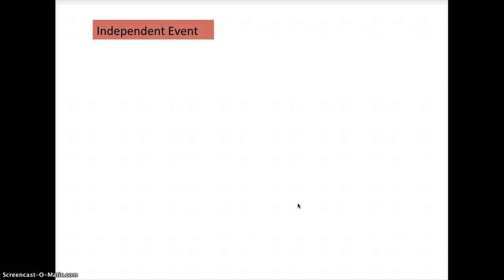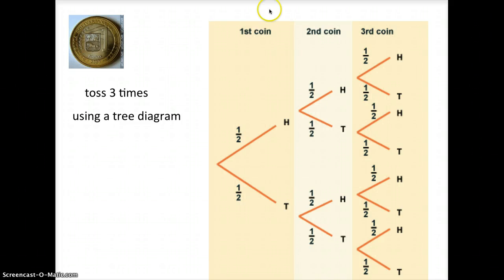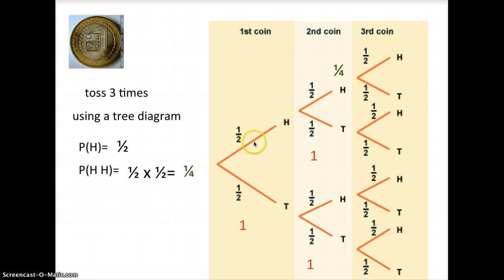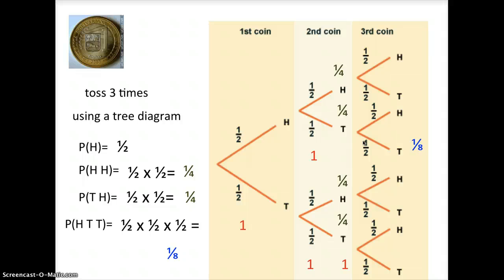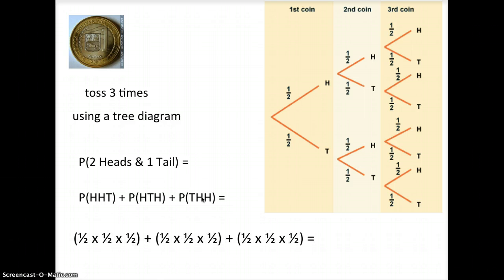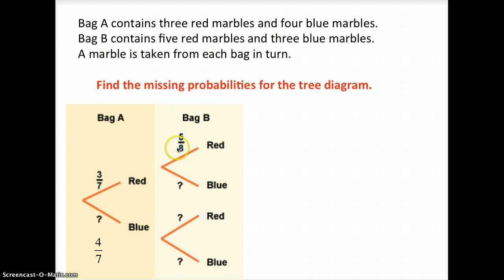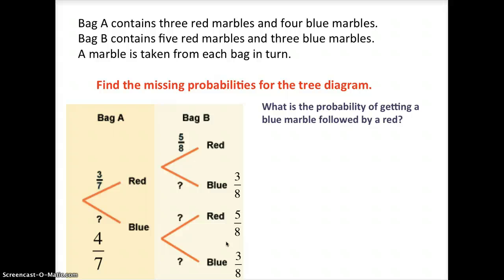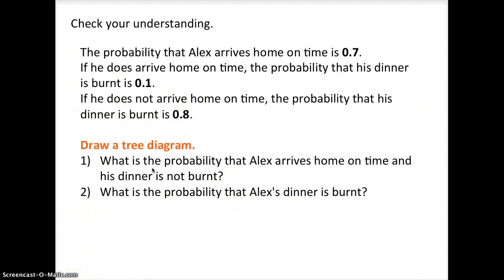Independent Event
independent probability